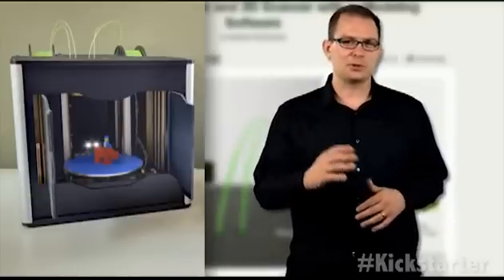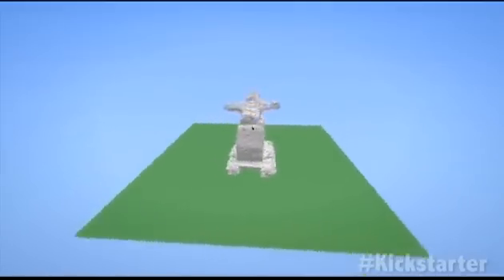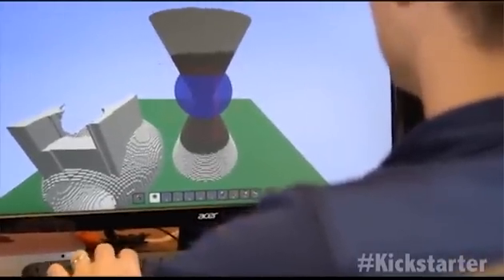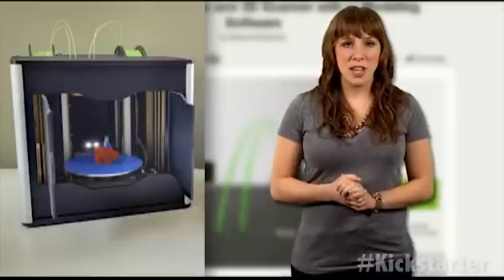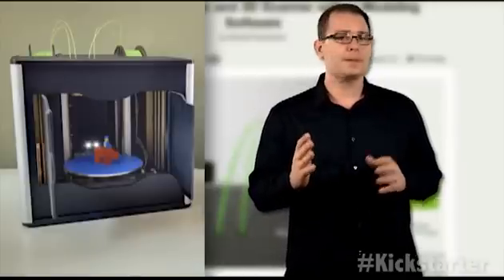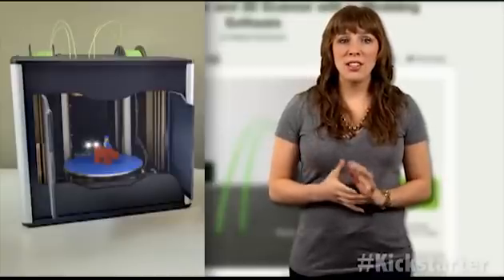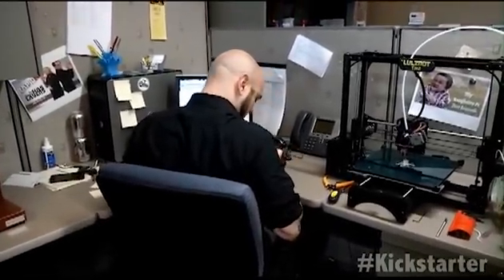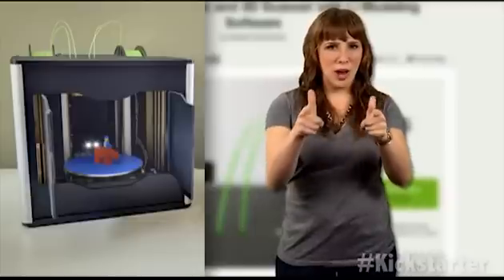Kickstarter of the Week: Frustration, Anger Lead to New 3D Printer Design